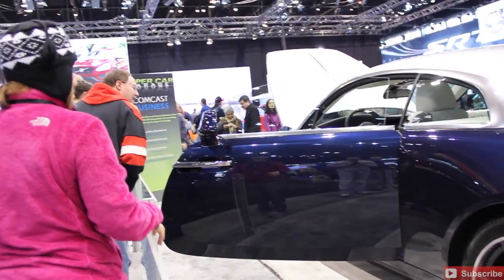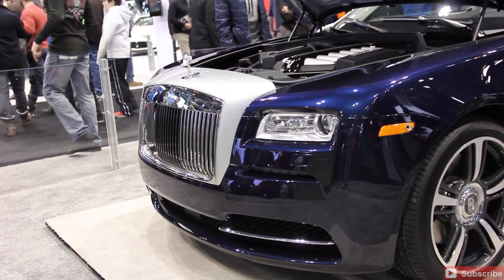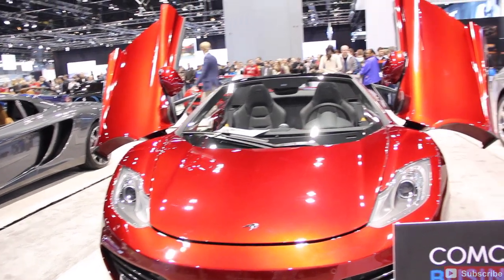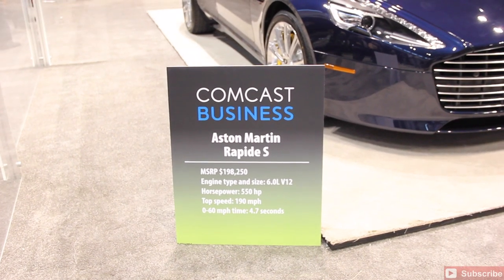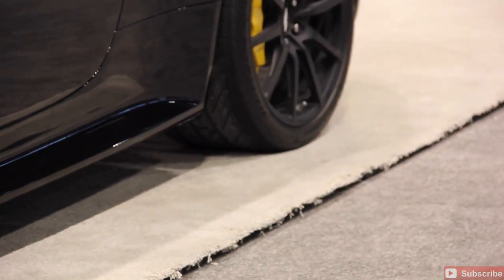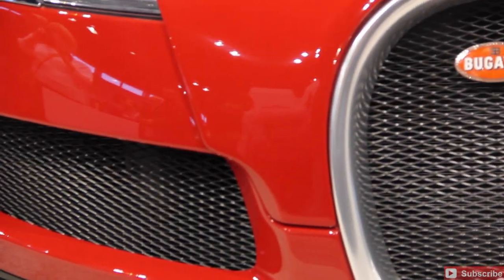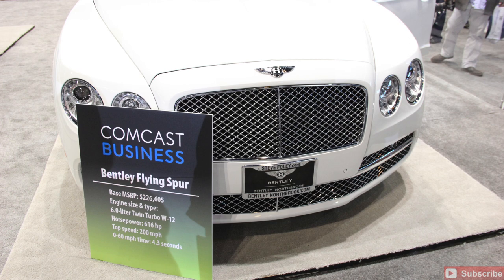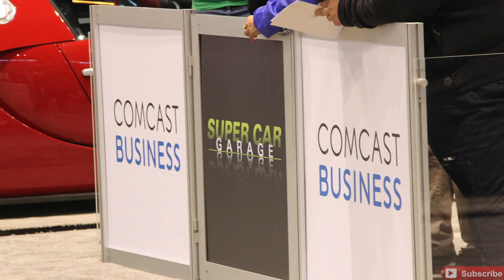Comcast Business Class Super Car Garage (Chicago Auto Show 2014)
First look at all the supercars inside the Comcast Super Car Garage Chicago Auto Show 2014.

Vehicles in this episode:
2014 Rolls Royce Wraith
2014 Lamborghini Aventador
2014 Lamborghini Spyder Performante Edizione Technica
2014 McLaren MP4-12C Spider
2014 Rolls Royce Phantom Drophead Coupe
2014 Aston Martin Rapide S
2014 Aston Martin Vantage "S"
2014 Ferrari FF
2014 Ferrari California 30
2008 Bugatti Veyron 16.4
2014 Bentley Continental GTC Speed
2014 Bentley Flying Spur

Chicago Auto Show 2014 coverage is Powered by TeamFEL™ and
Fast, Electronic and Loud™

We are Fast, Electronic and Loud™